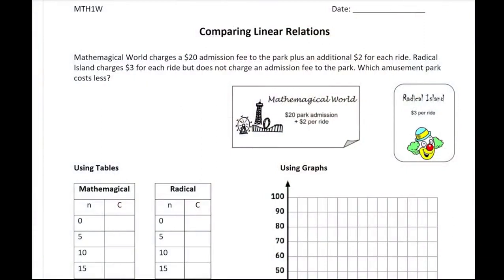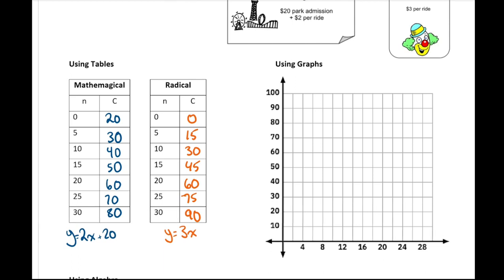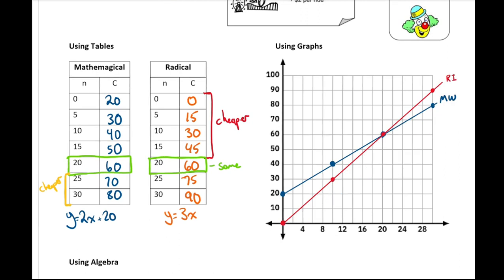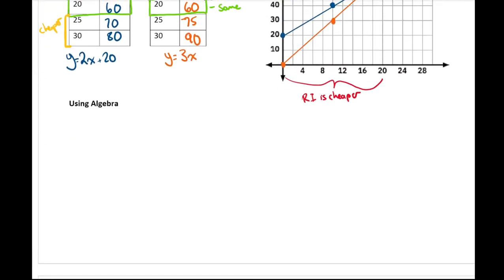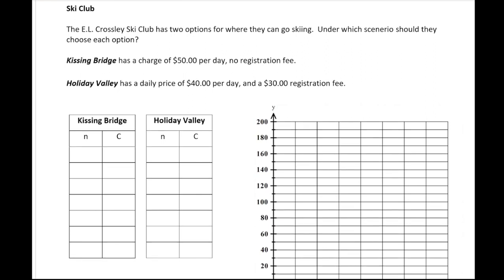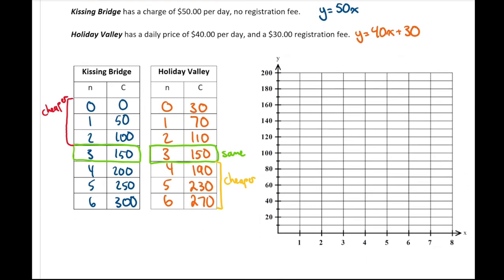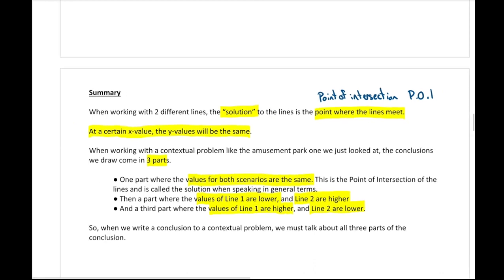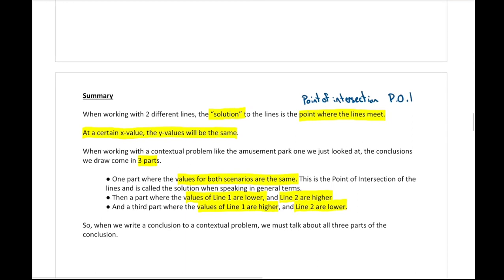43 Point of Intersection